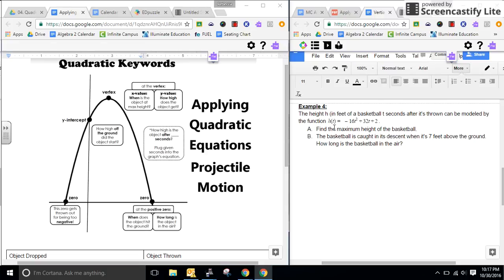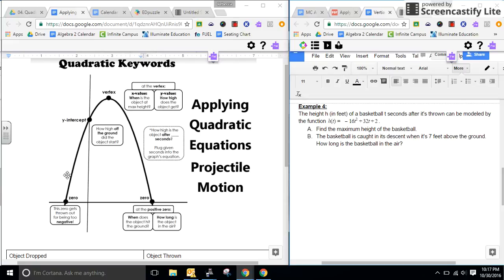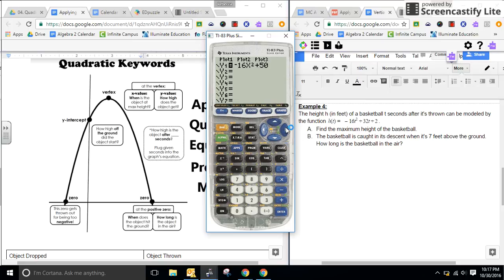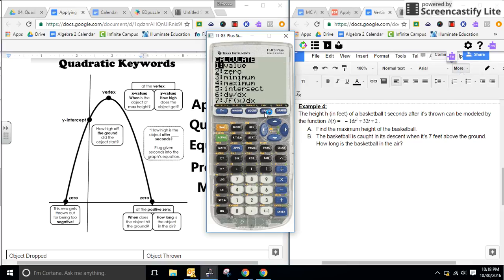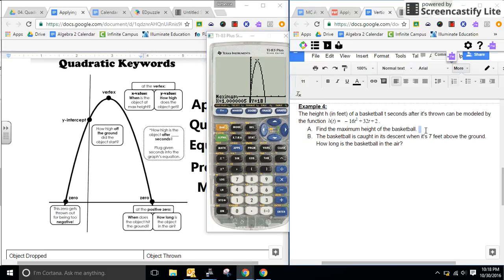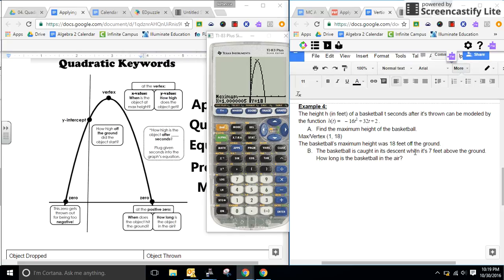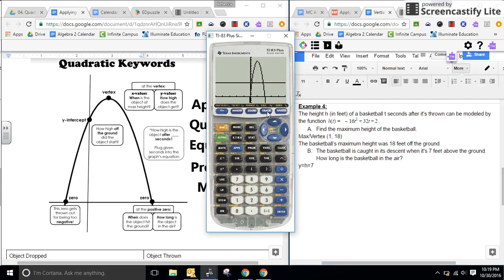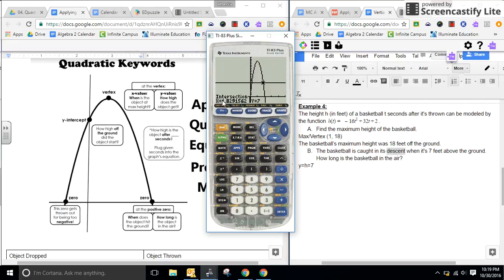Example 4: Basketball